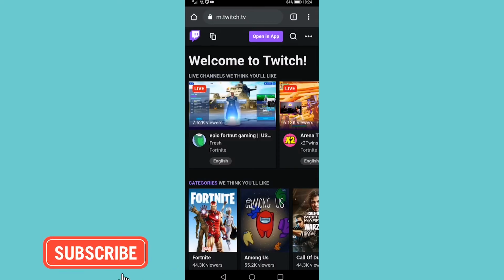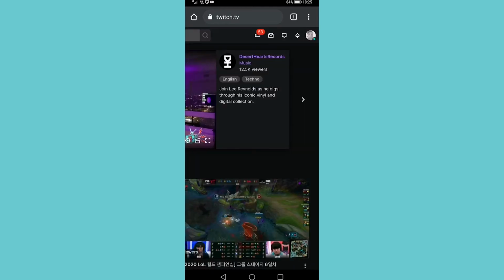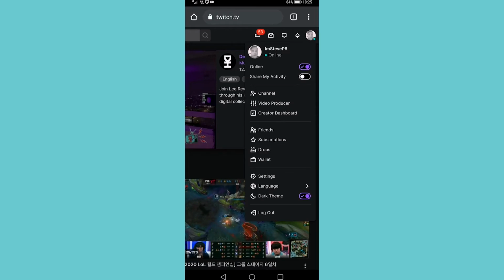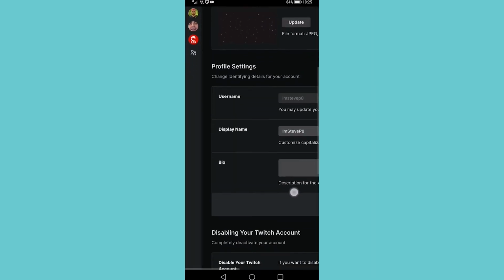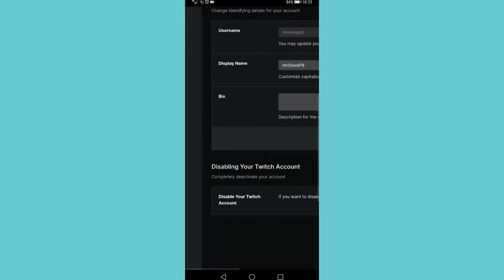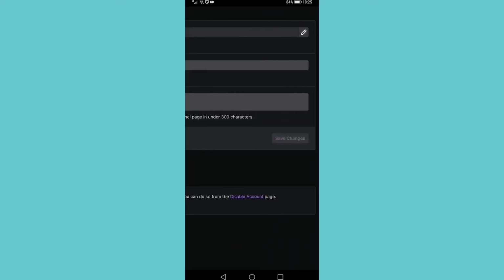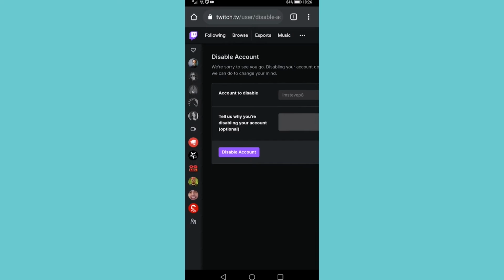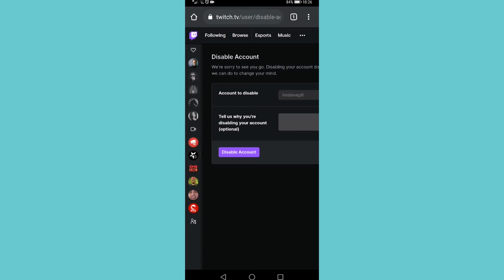How To Delete Twitch Account On Phone (ANDROID TUTORIAL!)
In this video I will show you how to delete Twitch account on phone. You may want to delete Twitch account but don’t have access to a desktop PC. No worries! Follow these steps to learn how to delete Twitch account on phone.